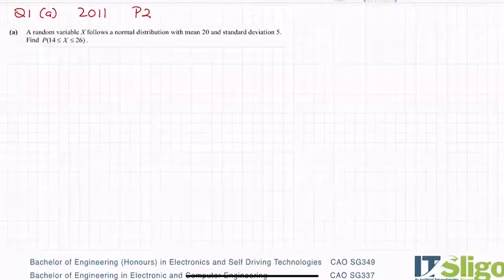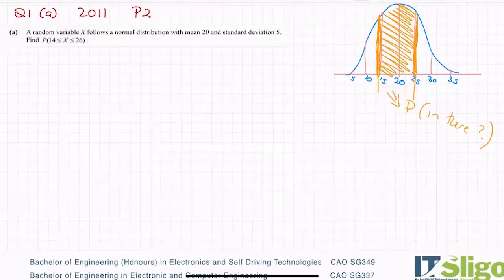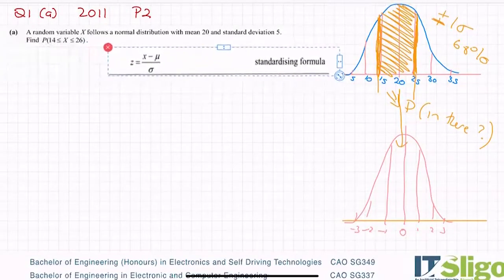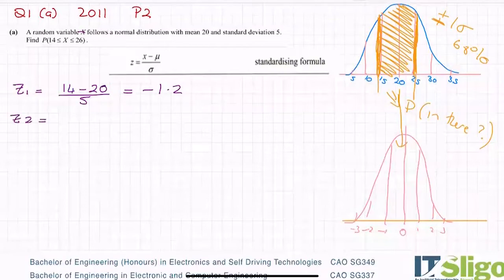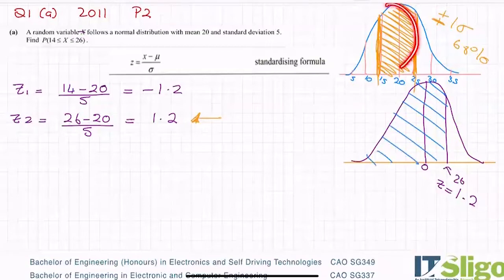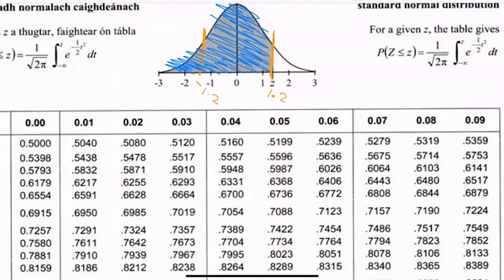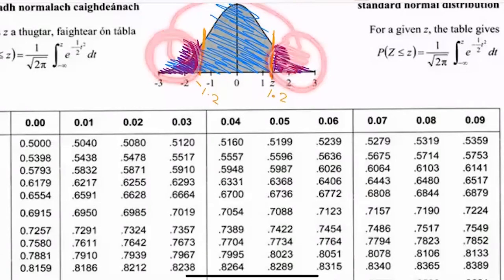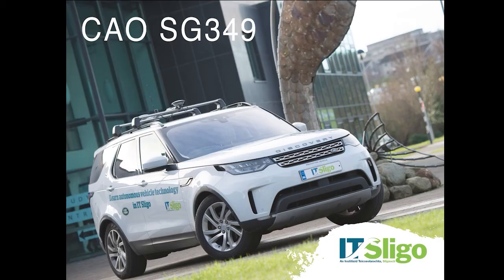Statistics Z scores 2011 Paper 2 Q1 a Leaving Cert Higher Level Maths